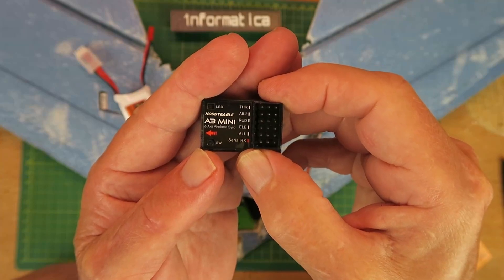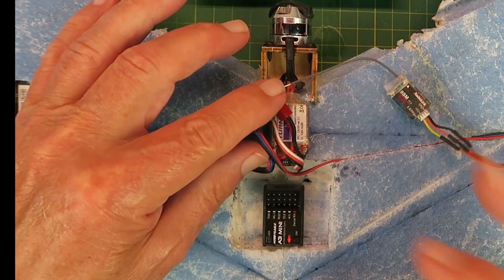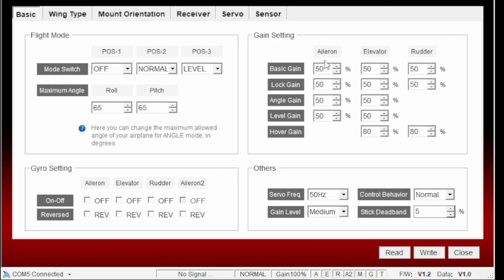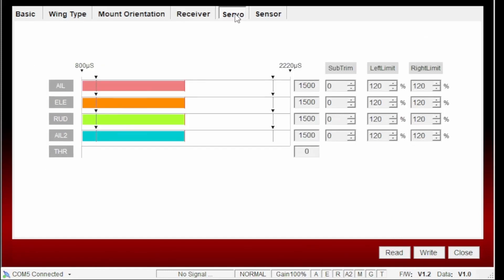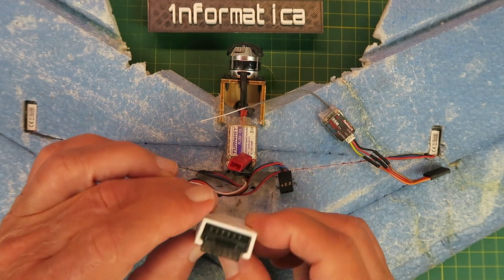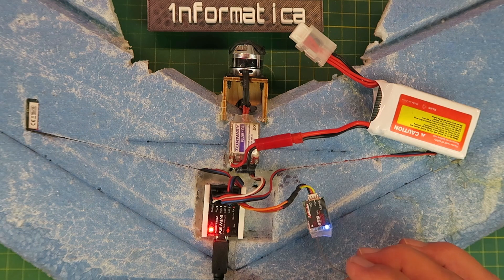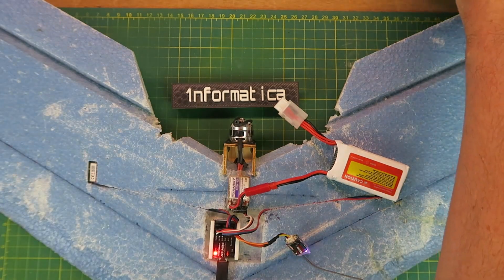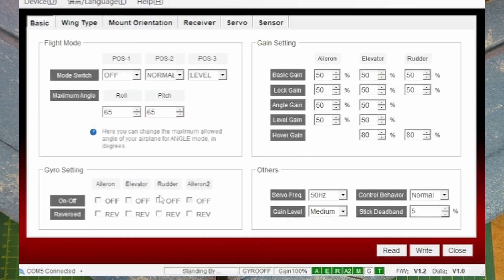HobbyEagle A3 Mini 6 Axis Gyro Stabiliser Delta Setup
Setting up the A3 Mini for a delta elevon plane. Checking the control directions and test flight.

🛒 HobbyEagle A3 Mini 6-Axis Gyro Stabilizer System